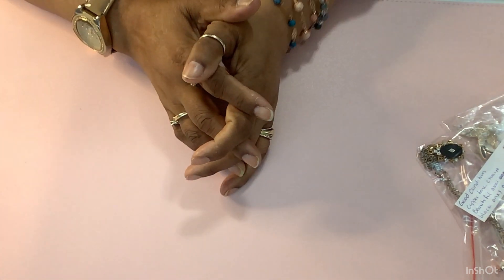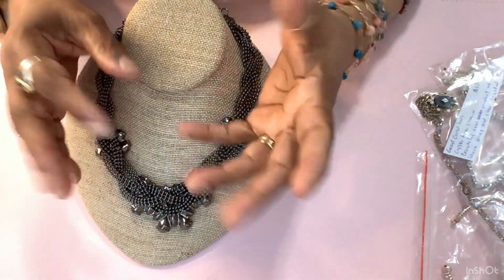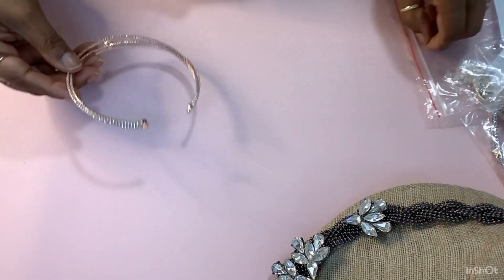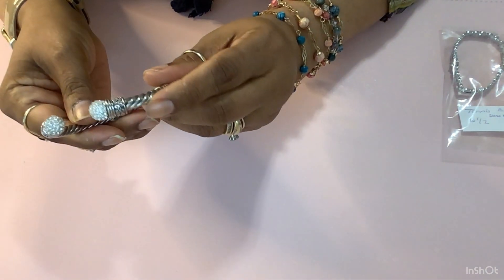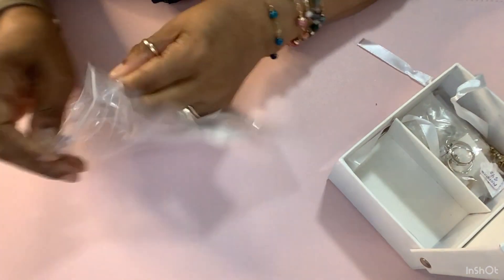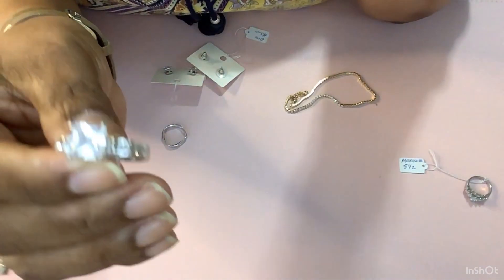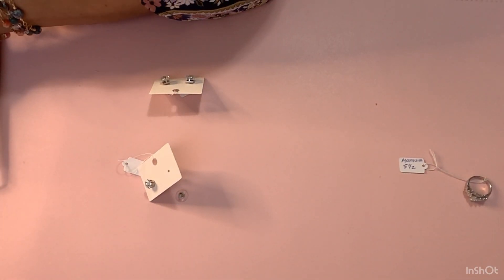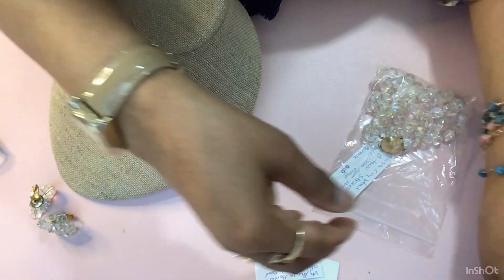5-2-2023 🛍 Unboxing Wilmington DE Jewelry Box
Everyone have a blessed day🌹